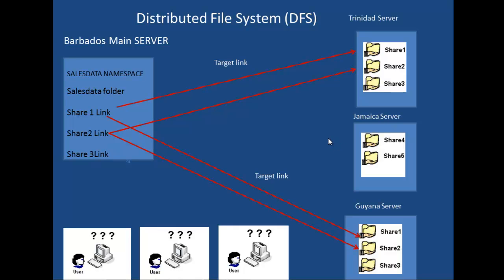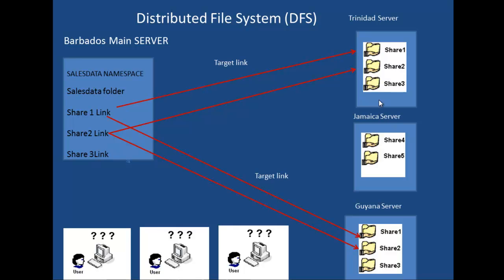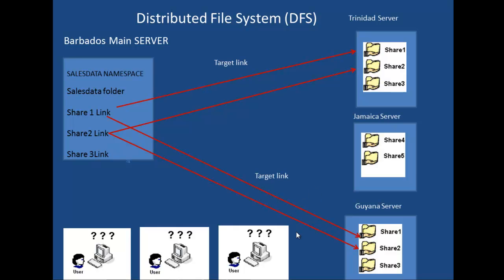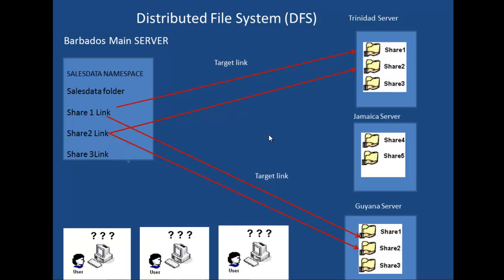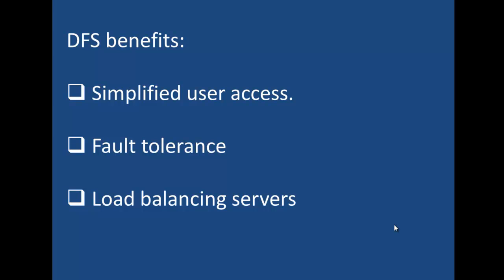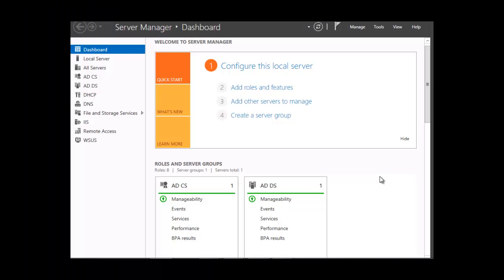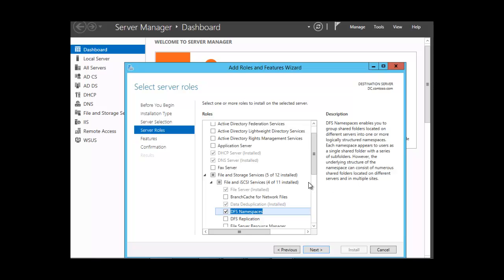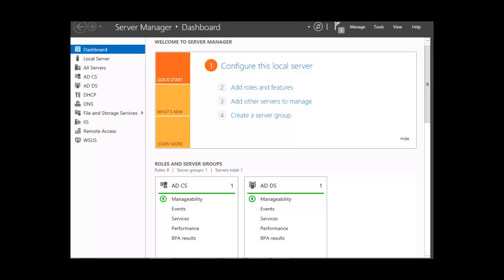Intro to Distributed File System - Etechtraining.com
Intro to Distributed File System